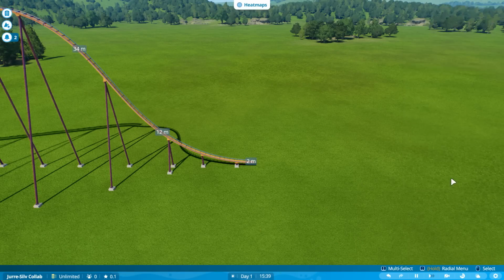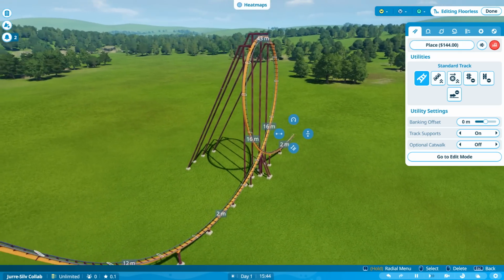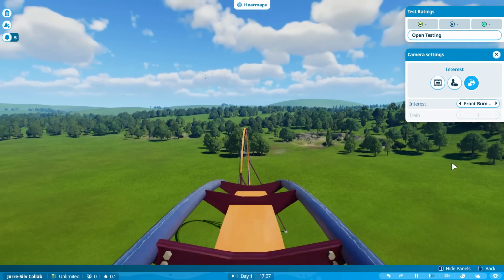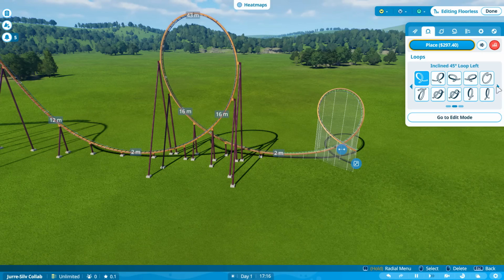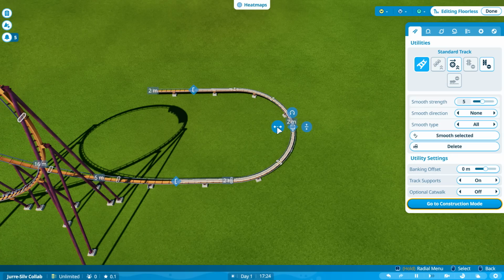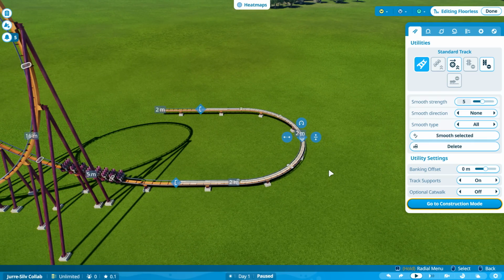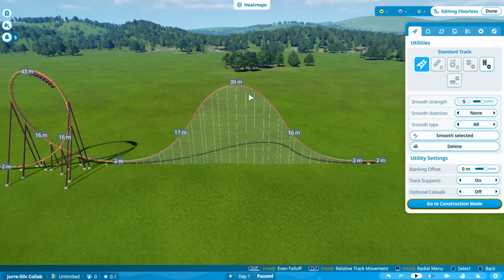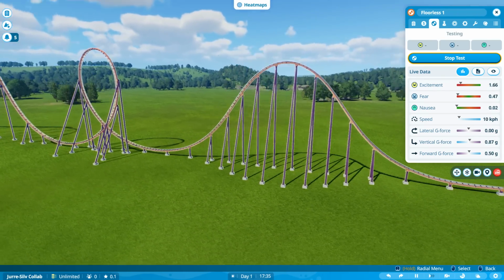Planet Coaster 2 College - Smooth & Easy Custom Loops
You can make custom loops in Planet Coaster 2 in under 2 minutes. Here's how (+ some additional exploration into the underappreciated new coaster builder mechanics that make this possible).

Special thanks to Dustin from NoLimitsCentral for discovering this handy technique!

00:32 how to make a custom loop
02:55 custom loop POV
03:54 custom vs. ingame loops
04:39 game mechanics explained
06:25 airtime hill explained